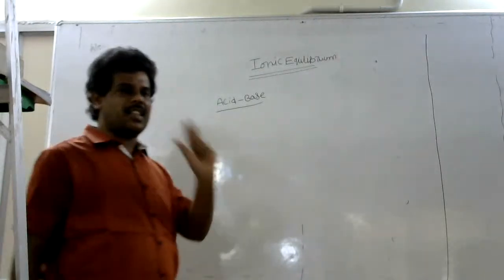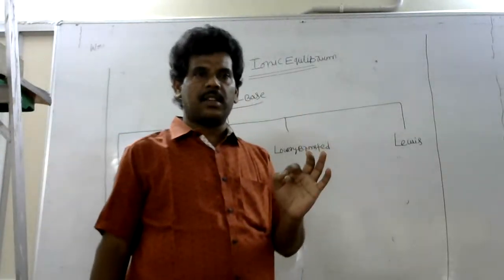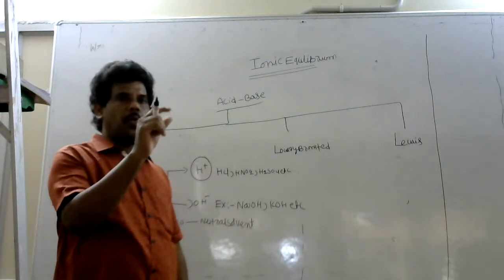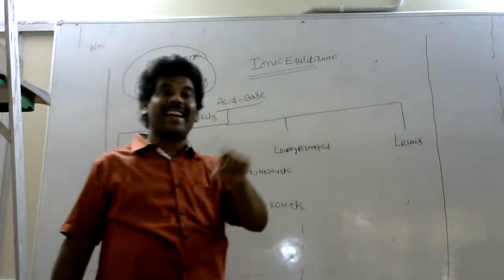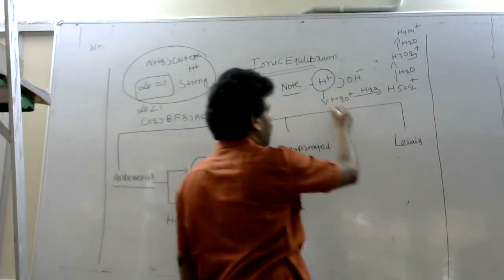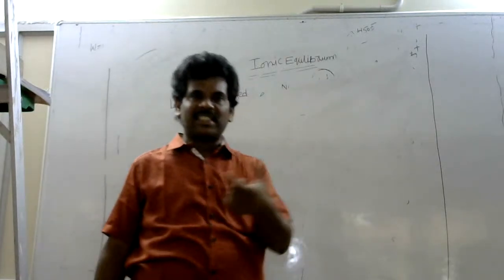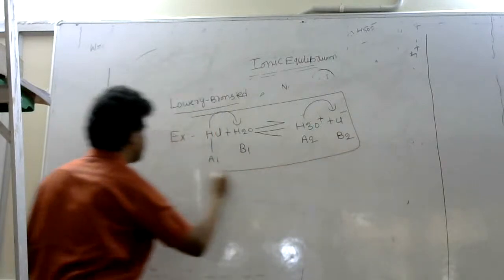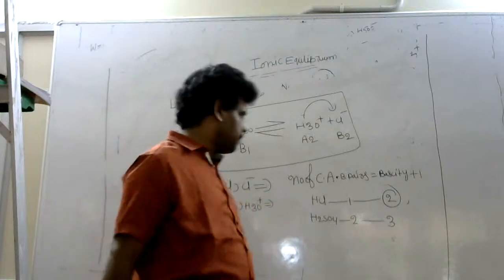ionic equilibrium by suresh sir